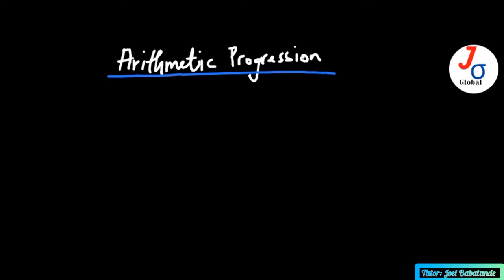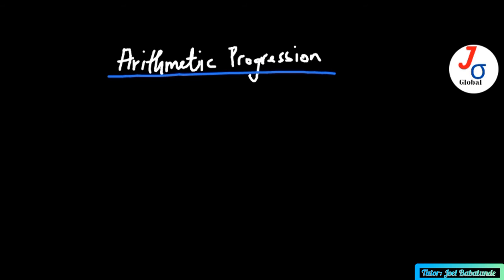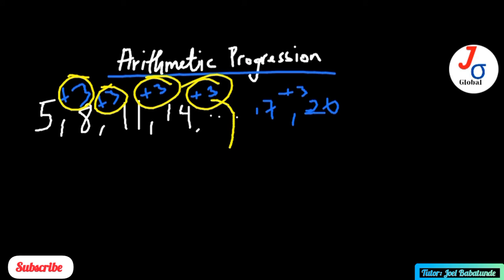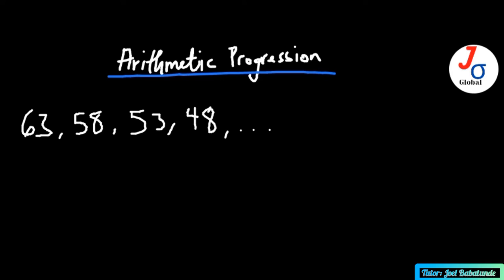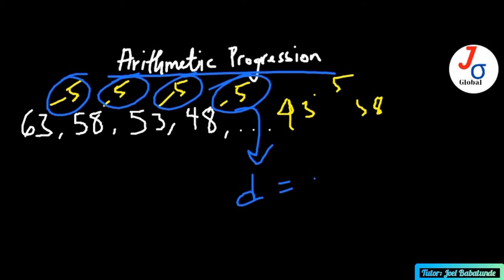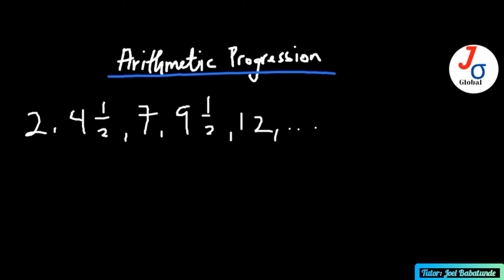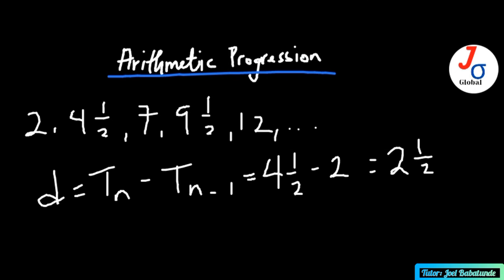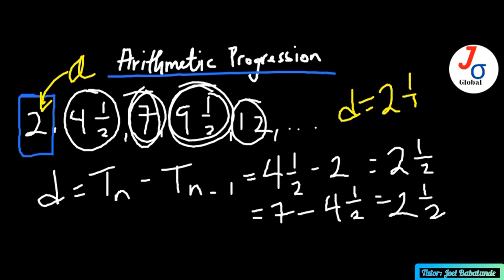Arithmetic Progression (Ep. 04)